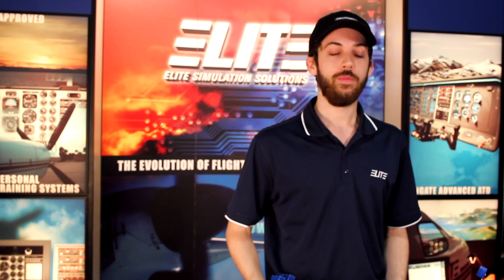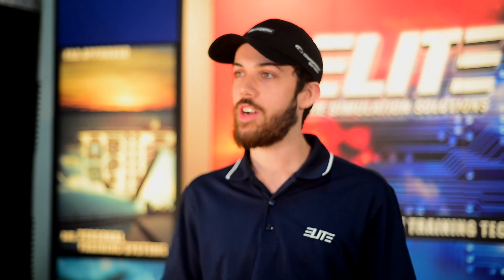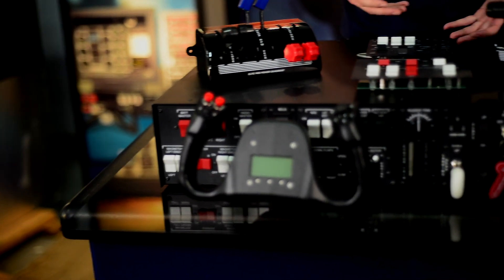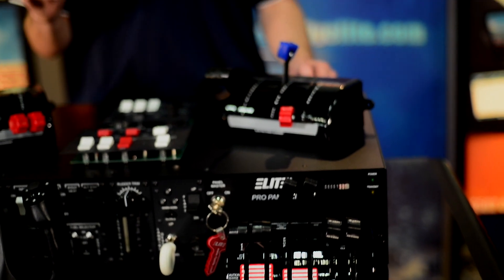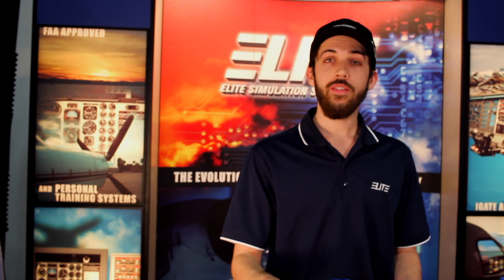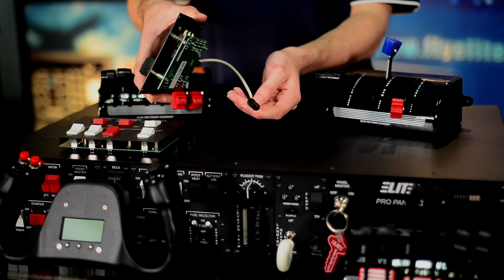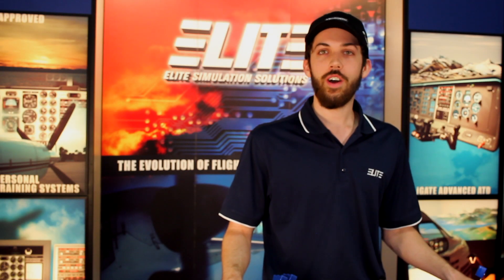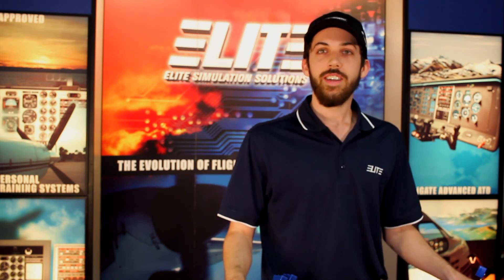Pro Panel III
The ELITE Pro Panel III flight console has been engineered in a way which allows you easily convert between a Single Engine Piston, Multi Engine Piston or Multi Engine Turbine aircraft within minutes with no tools.